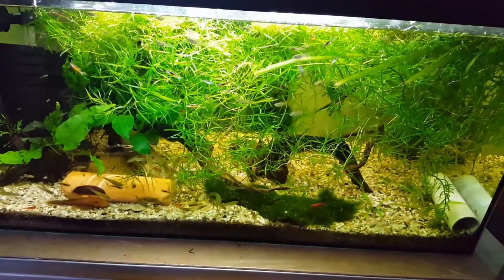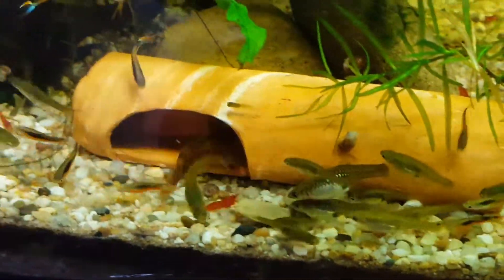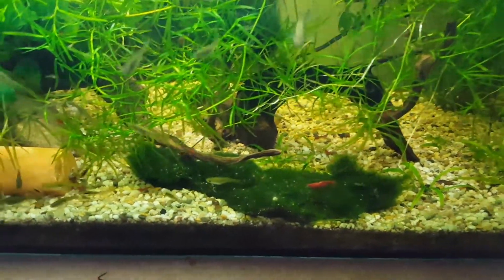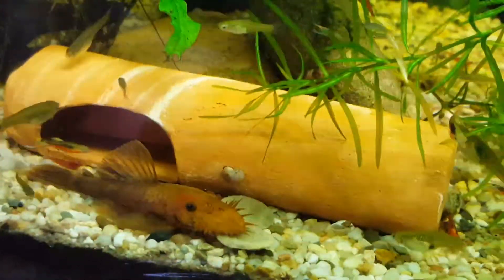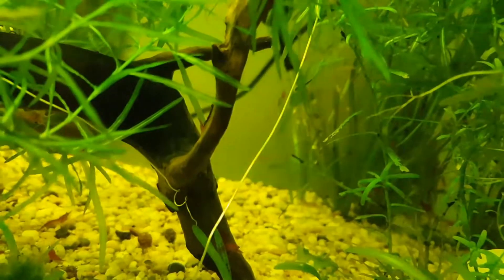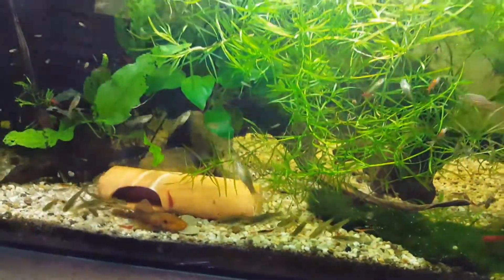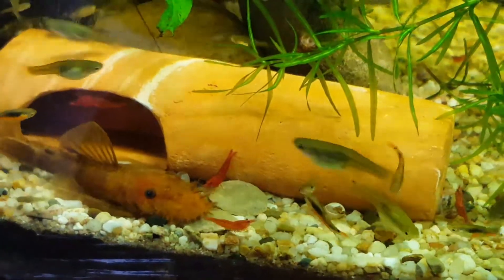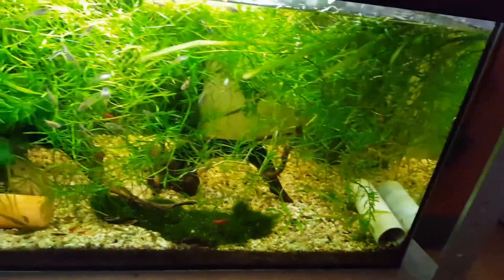Best breeding for profit tank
here is my best breeding for profit tank, stocked with santa maria endler, red fire shrimps, red bristlenose and guppy gras.